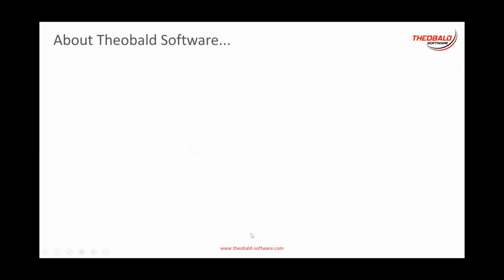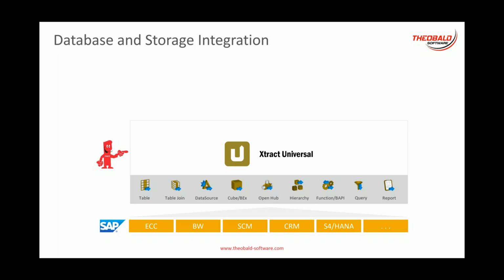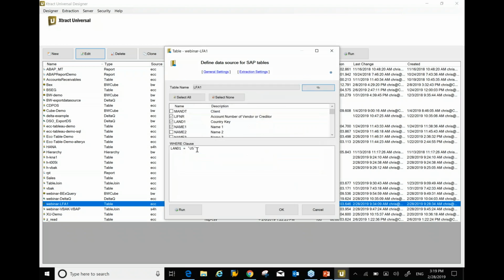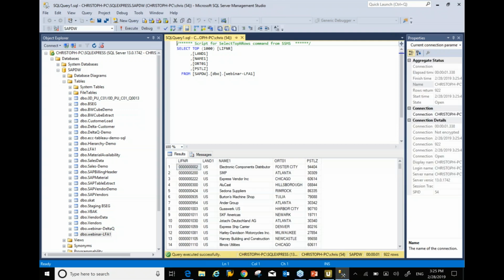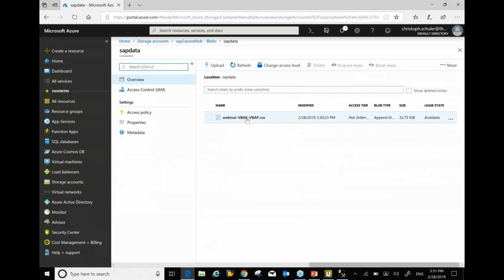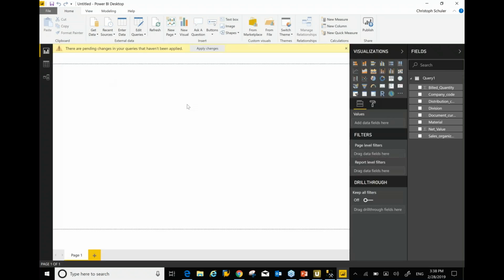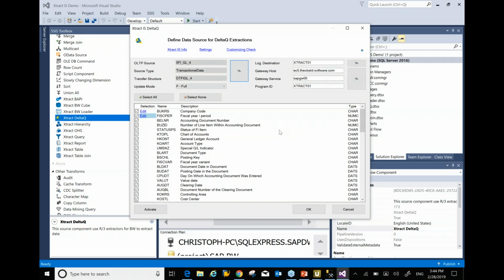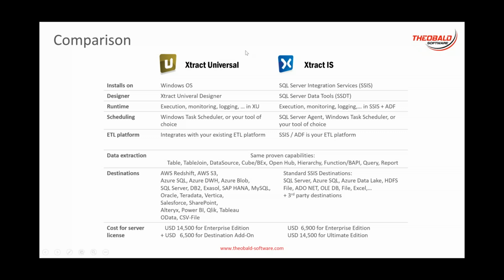SAP - Microsoft integration with Azure, Power BI and SSIS | Webinar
𝐂𝐨𝐧𝐧𝐞𝐜𝐭 𝐌𝐢𝐜𝐫𝐨𝐬𝐨𝐟𝐭 𝐚𝐩𝐩𝐥𝐢𝐜𝐚𝐭𝐢𝐨𝐧𝐬 𝐰𝐢𝐭𝐡 𝐒𝐀𝐏
You are working with SAP and Microsoft and want to bring both worlds together, now? If so, you are completely right at this video. We are going to showcase you, how you can unleash your SAP data for the usage in the Microsoft solution of your choose. We offer several ways for the SAP integration with Azure, SQL Server, SQL Server Integration services, Power BI and many more.